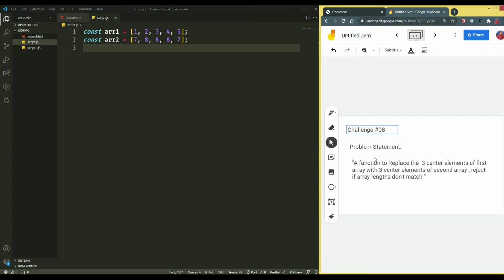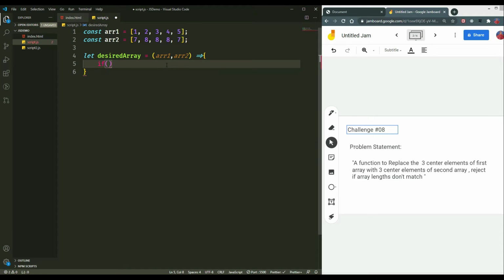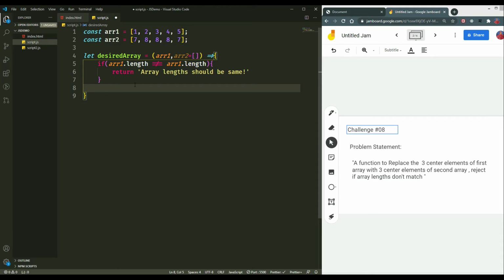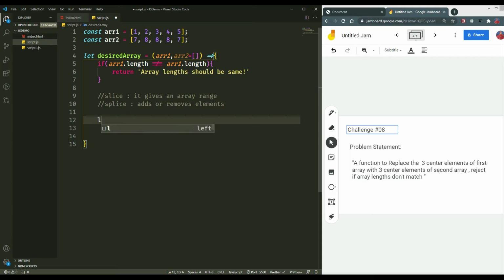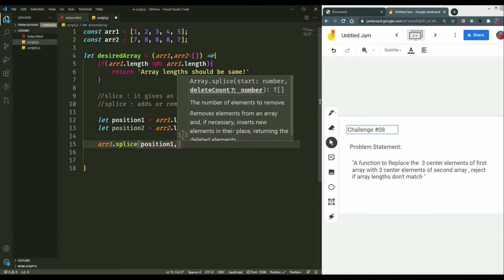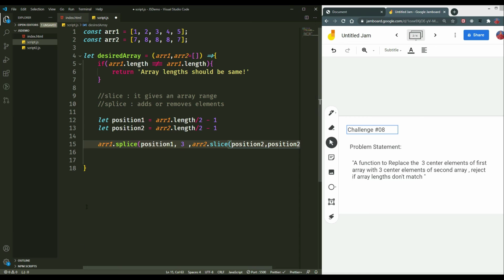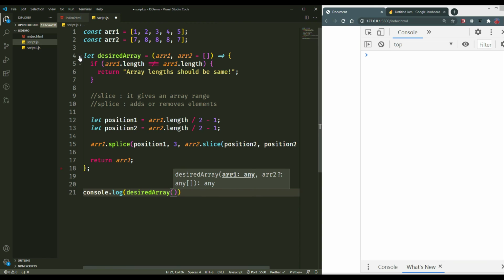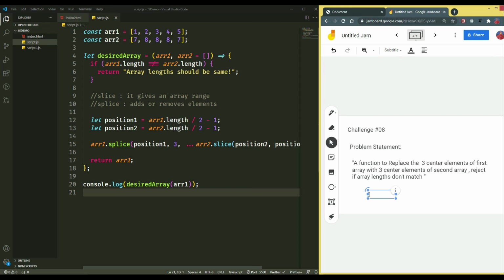C08 : Replace values of two arrays | English & Hindi | Javascript Interviews | for beginners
Hi Guys!

Lots of love from The Volcano Academy!

The Volcano Academy is the vlocano of Inform ation.

you want to become a professional software developer-
you want to improve speed of coding and thinking-
you want to get enormous opportunities accross the globe-
you want to improve, scale or build your software career-
you want to get your issues resolved-

to help and guide you out  , The Volcano Academy is here!

let me know your issues, problems or things you want to learn , we will try hard to give quality content for you!

This video is a kickstarter , which gives you some useful tips and tricks in Javascript 2021.